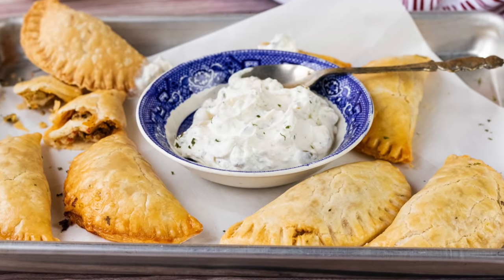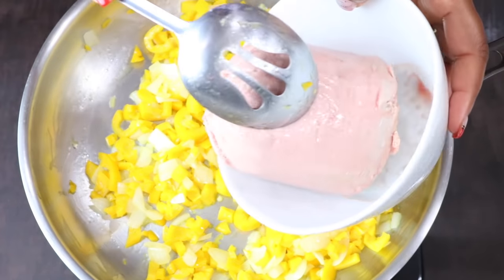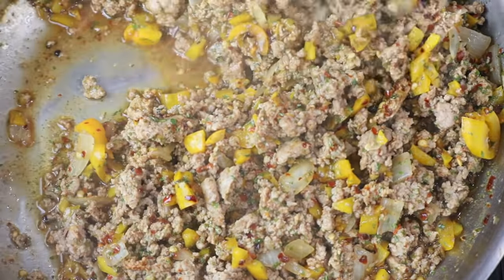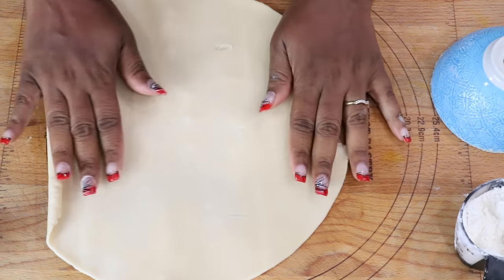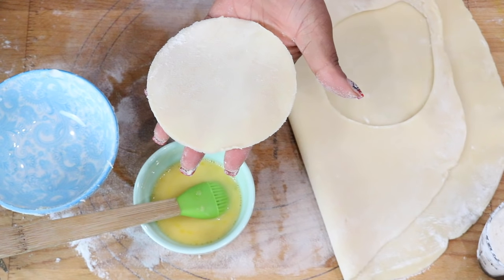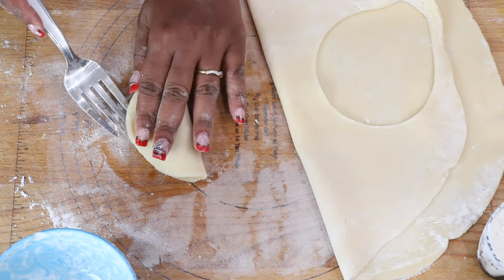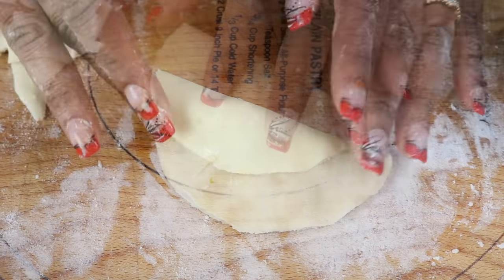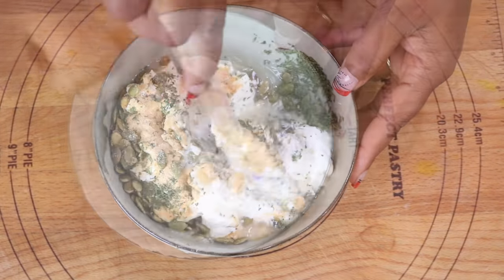Spanish Empanada - HOW TO MAKE EMPANADAS AT HOME With Sour Cream Sauce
Whether you rustle them up for an appetizer, main course or even a meal on the go, these Spanish Empanadas make for a tasty twist on the turnover that will keep you coming back for more.
Easy homemade Spanish empanadas!

Time Line:
00:00 - How To Make Spanish Empanadas At Home
01:07 - Beef Spanish Empanadas or Turkey
1:56 - Empanadas Filling
3:13 - Empanadas Dough
06:30 - Yogurt Sauce